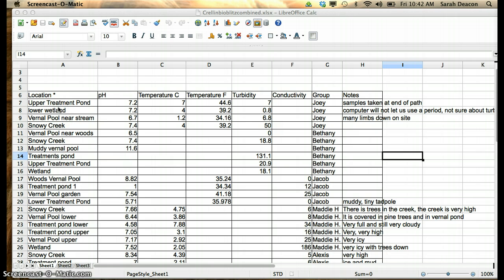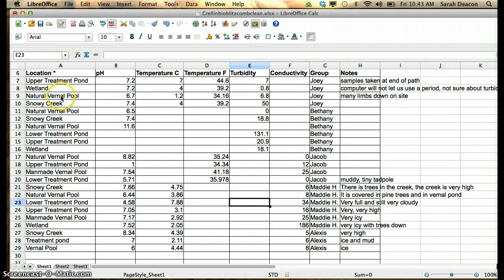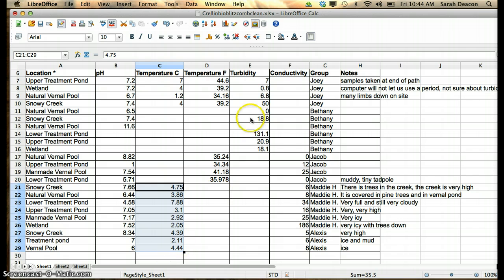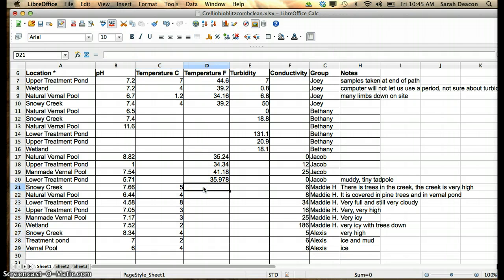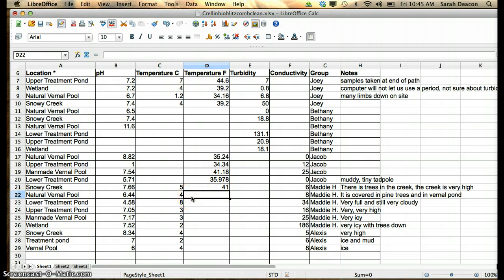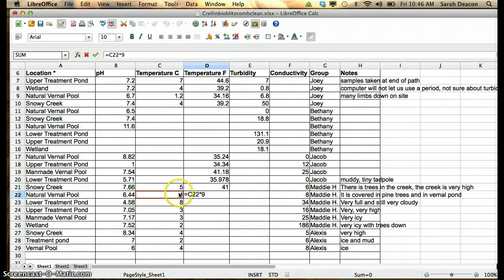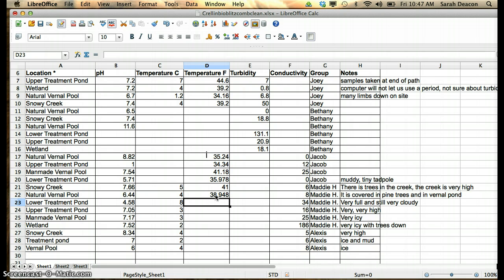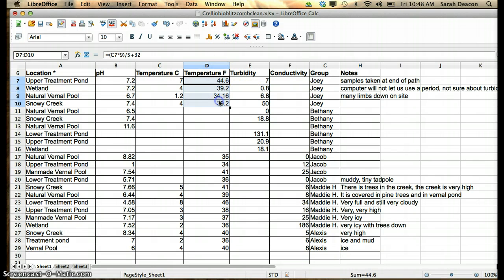Crellin-C to F in Excel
Checking hand calculations with Excel. Converting from Celsius to Farenheight